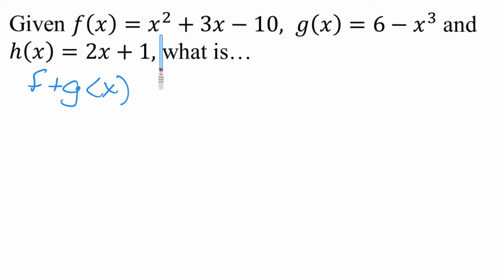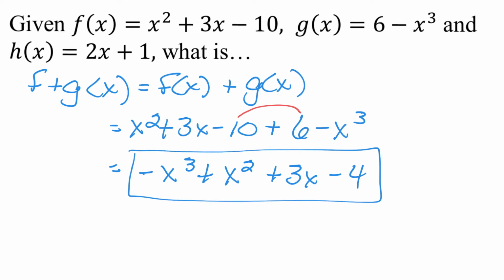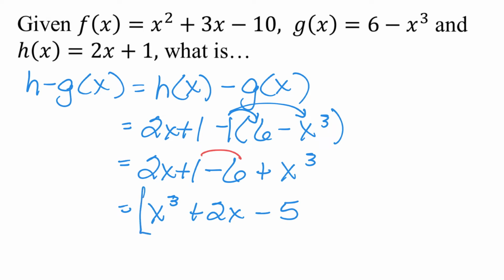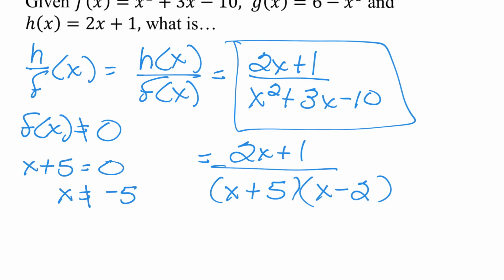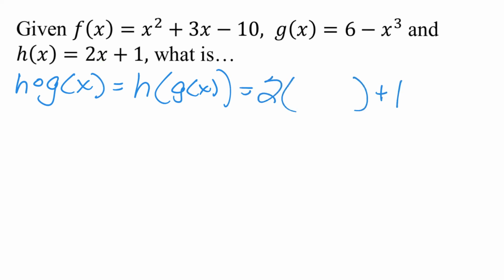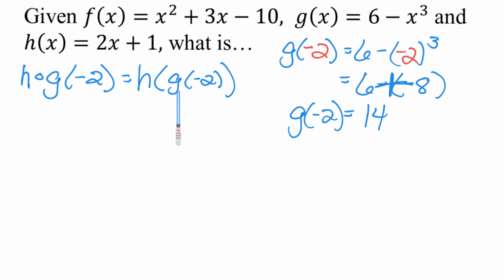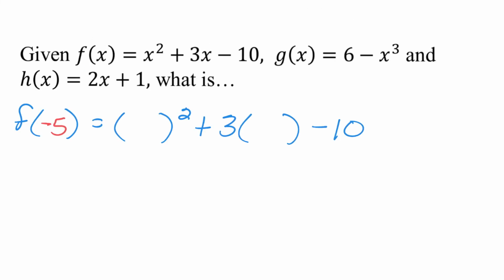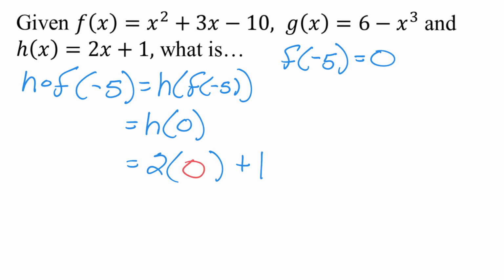PreCalc Do Now 2.24.21